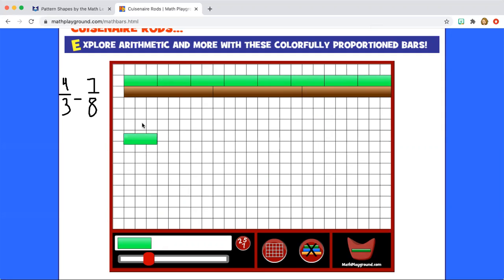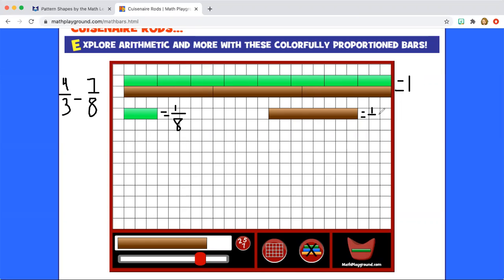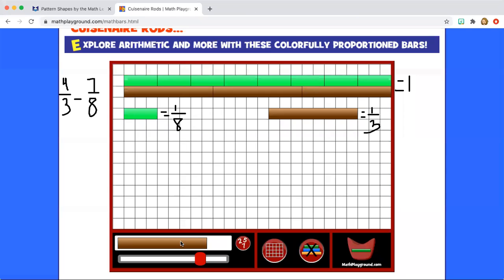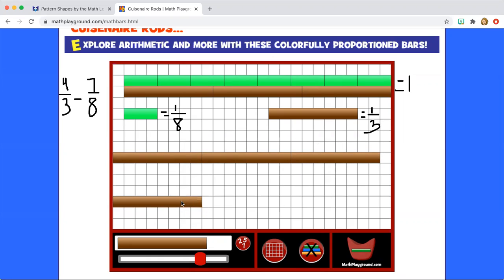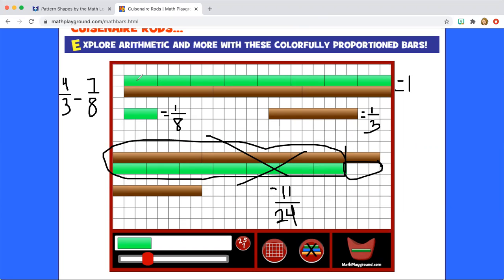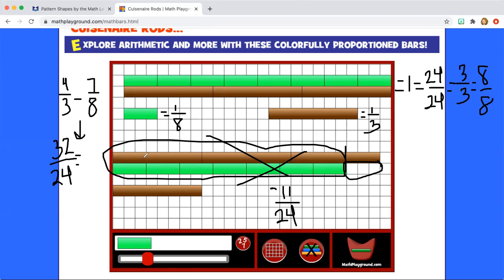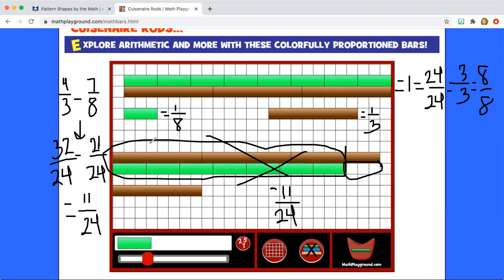4/3 - 7/8 c-rods